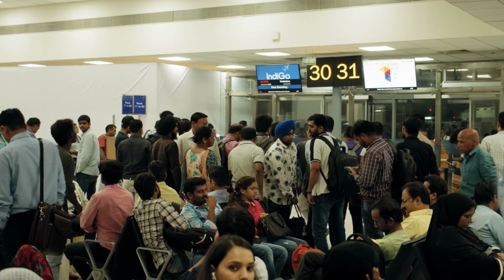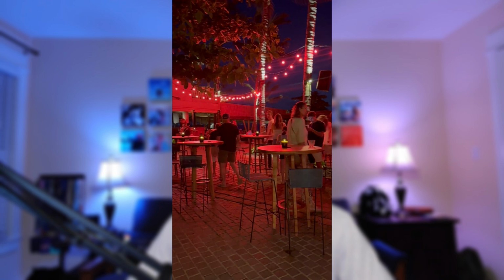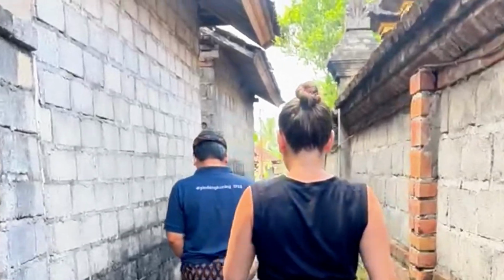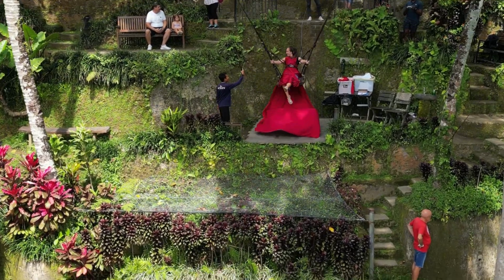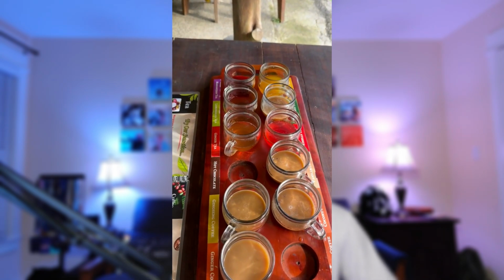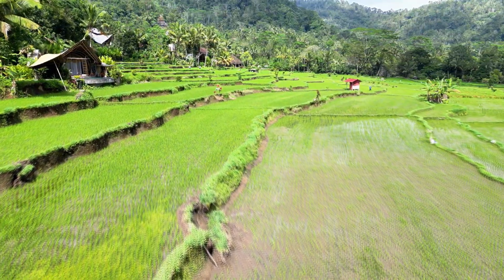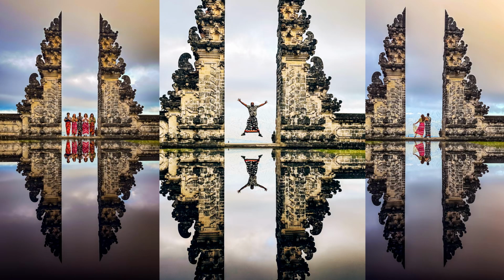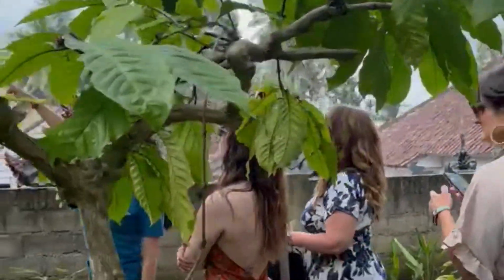Bali Highlights: Best Things to Do, & Where to Stay | Full Guide to Villas, Food & Culture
Ready to experience Bali like never before? In this full travel guide, we take you through the best things to do, where to stay, what to eat, and how to enjoy luxury travel in Bali without breaking the bank. From stunning bamboo villas to secret swing spots and unforgettable local food — we cover it all.

00:00 - Intro
02:20 - Arriving in Bali: Immigration & Visa Pro Tips
05:05 - Exploring Seminyak: Bali’s Trendiest Beach Town
06:10 - Our Stay at the Alila Seminyak
07:25 - Why a Great Driver Changes Everything
08:30 - Visiting a Real Balinese Shaman
10:00 - Bali Swing & Rice Terrace Views
11:15 - Coffee Farm & Trying Luwak Coffee
12:15 - Staying in a Bamboo Villa in Selat
14:30 - Amed: Bali’s Hidden Coastal Gem
17:15 - Sunset Dinner with a Volcano View
18:00 - Visiting the Famous Gates of Heaven

We spent two weeks in Bali exploring Seminyak, Selat, Amed, and everything in between.

Bonus: We flew to Bali in business class for under $400 per person (retail: $10,000+). Want to know how? Check out our podcast where we explain how we use points and miles to travel in luxury for less